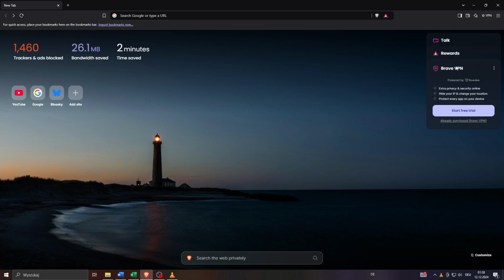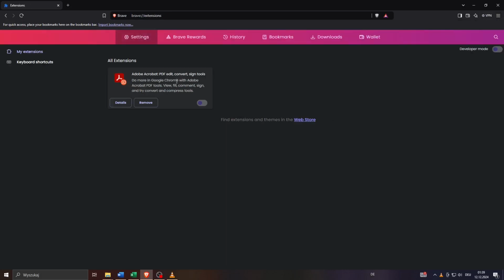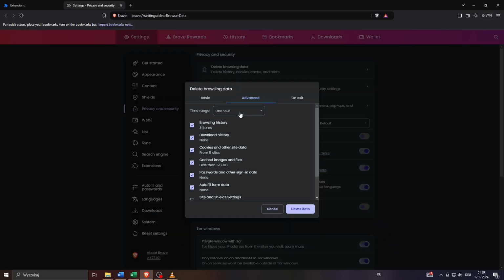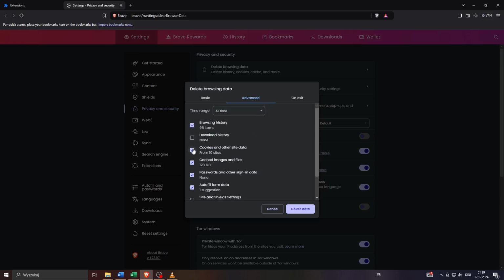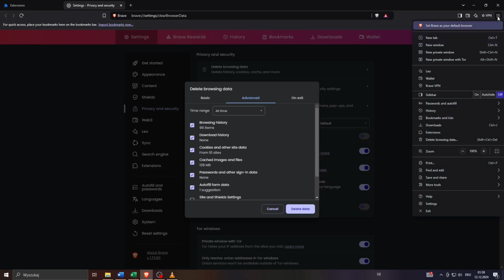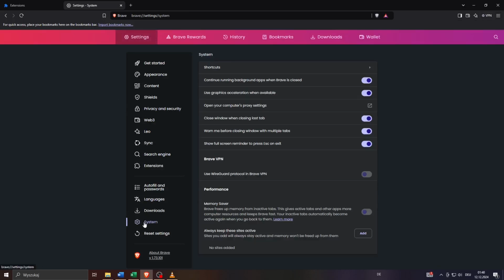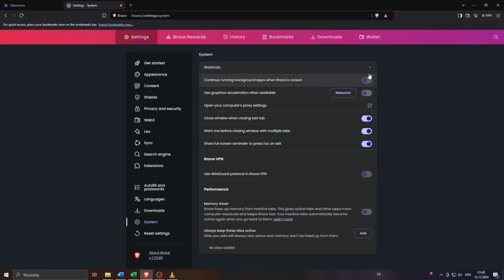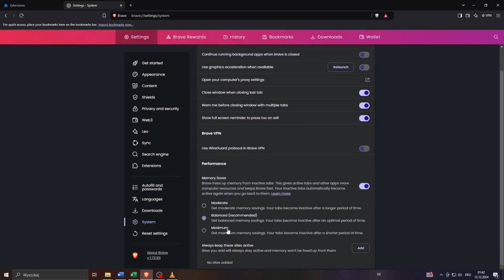How to Fix Brave Browser High CPU and Memory Usage — Step by Step Brave Browser Tutorial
This guide shows how to reduce CPU and RAM usage in Brave Browser to improve performance.